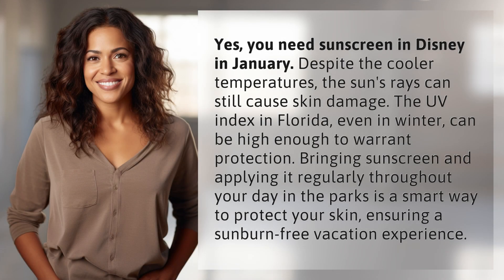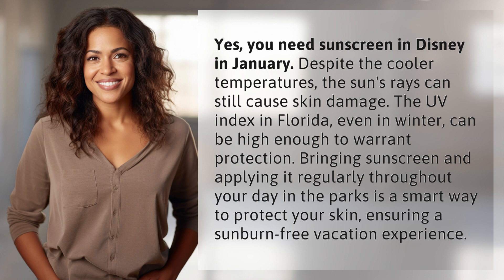Do you need sunscreen in Disney in January?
Do You Need Sunscreen in Disney in January? Yes! 👉 Sunscreen in Disney 👉 Despite cooler temperatures, the sun can still cause skin damage in Disney in January. Protect your skin with sunscreen to enjoy a sunburn-free vacation experience in the parks.

Laura S. Harris (2024, April 1.) Do you need sunscreen in Disney in January?
    🌐 AskAbout.video